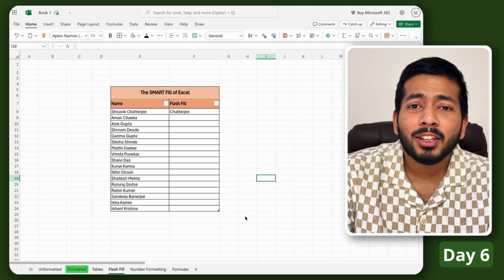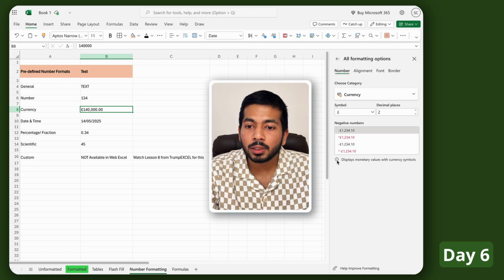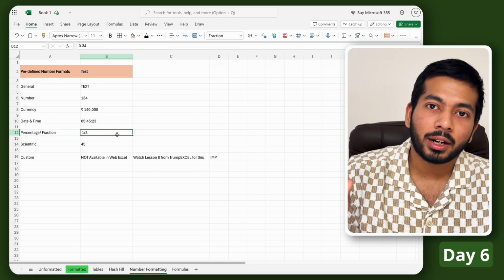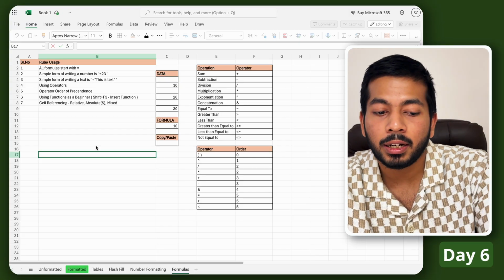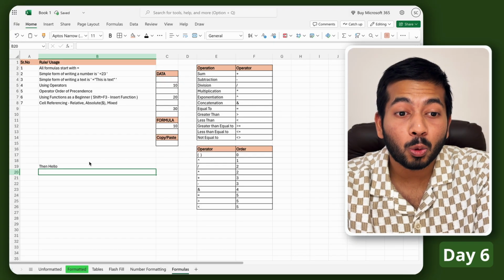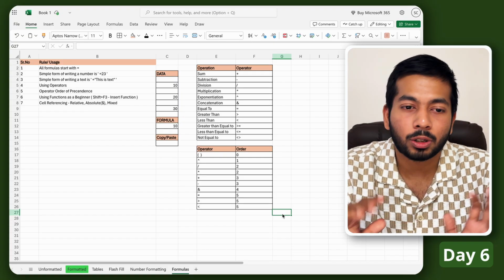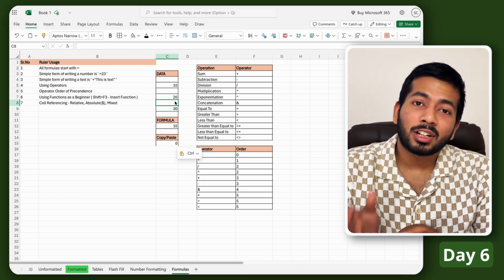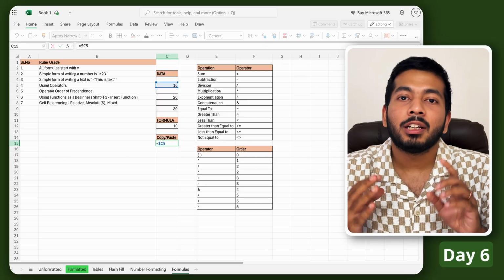Mastering EXCEL before MBA - pt 2 [Pre MBA Prep Day 6]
Today, we Learn some more EXCEL ! [Pre MBA Prep]

Today is Day 6 of our Pre MBA Preparation Journey..
In this video, we'll learn ( Lec 7,8,9 of the playlist in 15 mins ),
1. Flash Fill
2. Number Formatting
3. Basics of Formulas

Are you upskilling before MBA?
If not yet...Start asap!

BSchool convert lists out till now ( in my knowledge ):
[ IIMA, IIMB, IIMC, IIMK, XIMB, XLRI, SIBM, SPJIMR, IITB, IMT, GIM, IIM Rohtak... ]

Queries Resolved:
Pre MBA Skills part 2
Pre MBA Excel
Skills before MBA
Learn Excel before MBA
What to learn before MBA

Namaskaram